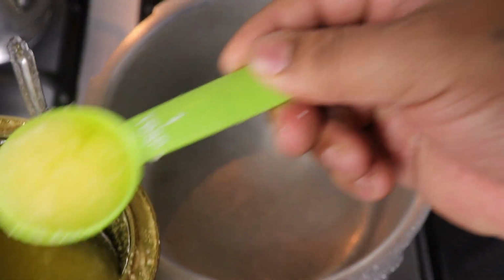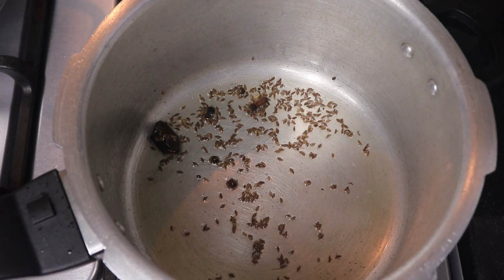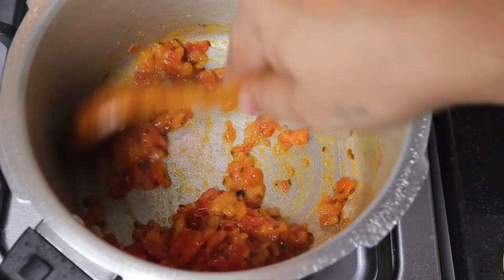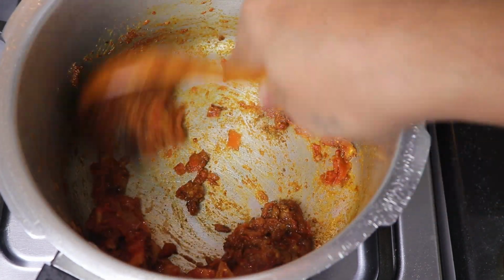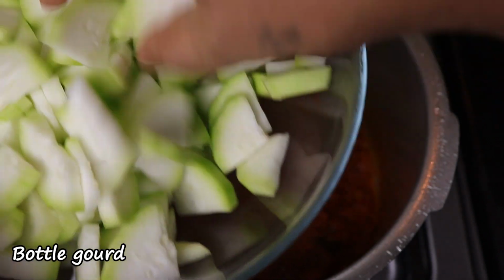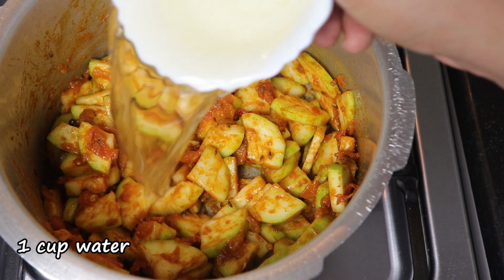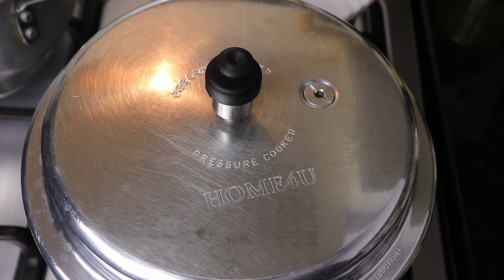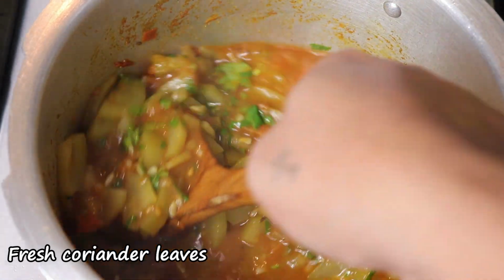BOTTLE GOURD CURRY RECIPE made with LEAST INGREDIENTS easy & quick | Lauki recipe | Doodhi recipe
This delectable bottle gourd recipe is a delightful fusion of flavors and textures, perfect for those who prefer a meal without onion, garlic, or ginger. The simplicity of this dish allows the natural sweetness of the bottle gourd to shine through, complemented by a medley of aromatic spices. Whether you're following dietary restrictions or simply seeking a unique culinary experience, this dish is sure to satisfy your taste buds.

Bottle gourd

2 tbsp ghee
1 cinnamon stick
1 clove
4 peppercorns
½ tsp cumin seeds
2 medium size tomatoes
Salt as per taste
¼ tsp turmeric powder
½ tsp jeera powder
Bottle gourd
1 cup water
Fresh coriander leaves

Gears I use.  (UNITED ARAB EMIRATES)
Memory card
My Kitchen
Cooking range
Chopping board

Gears I use.  (INDIA)
Memory card